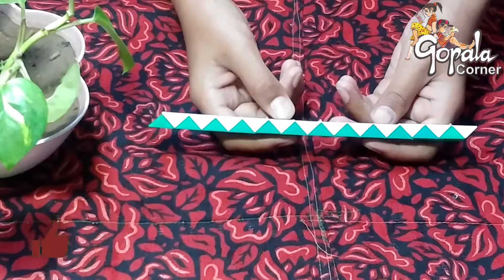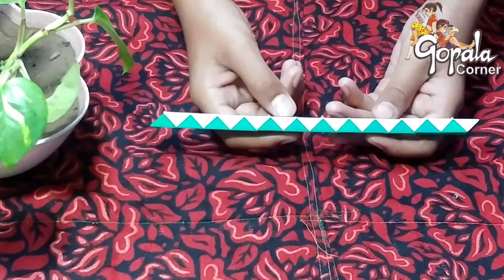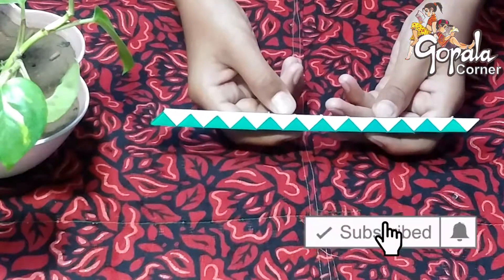How to Make FIGHTER with Snake Cube | Solve Rubik Snake Cube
In this video, Gopala shows you How to Solve Snake Cube
This is the platform for Edutainment, Science, and Technology and many more.

Category Game, Education, Science, and Technology